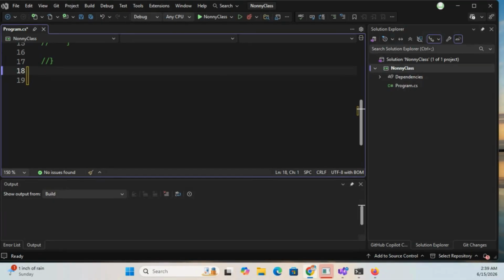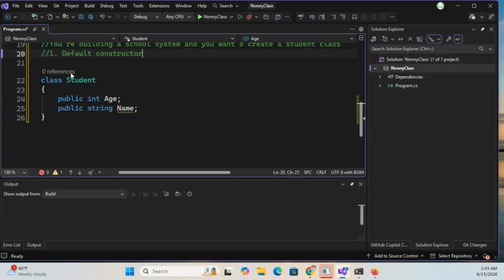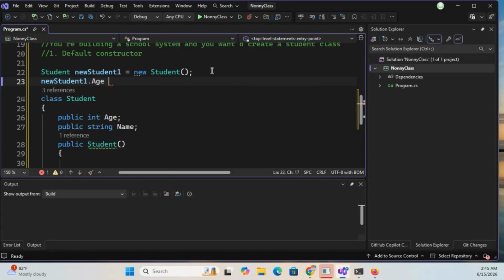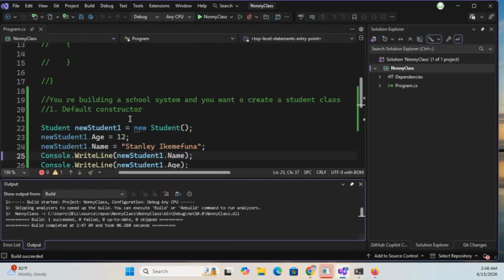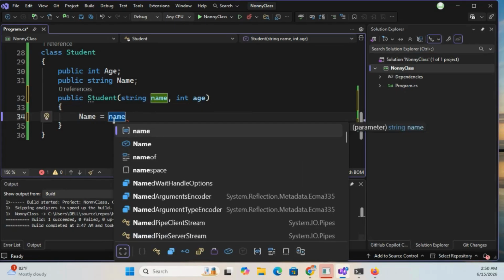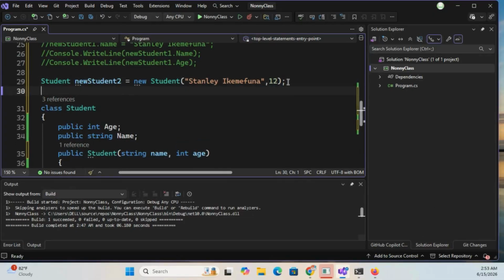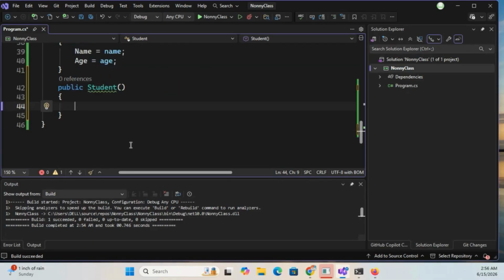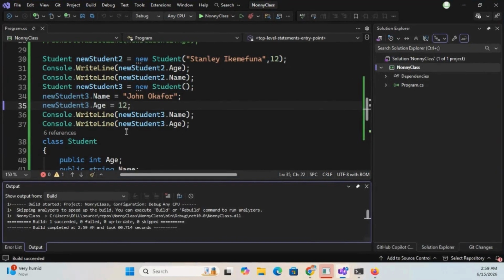3 Types of Constructors in C# Explained 🔥 | Beginner Friendly Tutorial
Are you confused about Constructors in C#? 🤔

In this beginner-friendly C# tutorial, you'll learn the 3 most common types of constructors used in real-world applications:

✅ Default Constructor
✅ Parameterized Constructor
✅ Constructor Overloading

Using simple Student examples, I explain each constructor step-by-step so even absolute beginners can understand Object-Oriented Programming (OOP) concepts without confusion.

🔥 In this video, you'll learn:

• What a constructor is
• Why constructors are important
• Default Constructors
• Parameterized Constructors
• Constructor Overloading
• Real-life examples for beginners

This video is part of my C# Beginner Series designed to help you become a confident C# developer.

💬 QUESTION:
Which constructor do you think you'll use most often?
- Default Constructor
- Parameterized Constructor
- Constructor Overloading